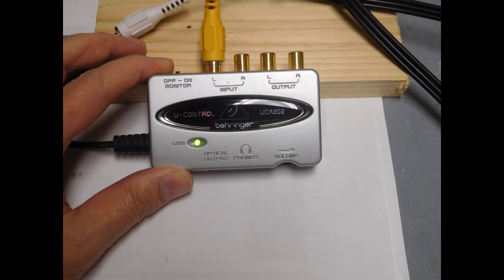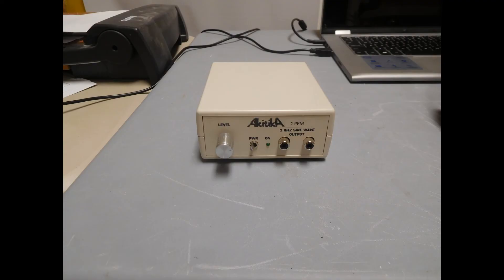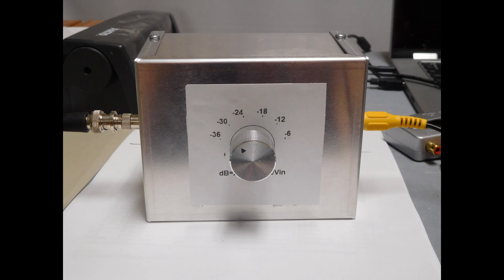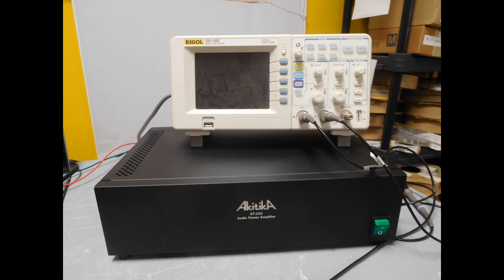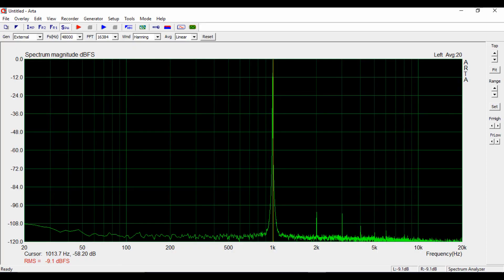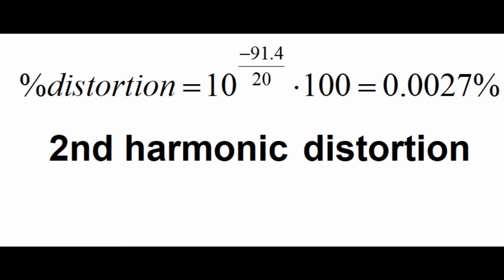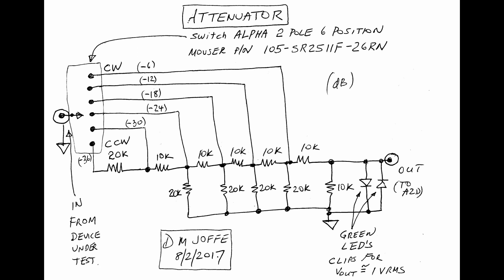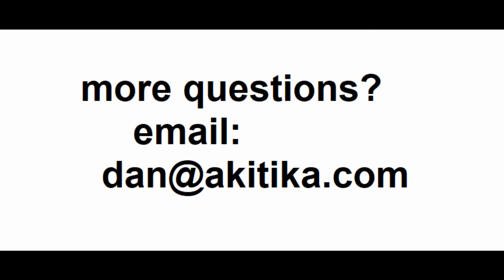MeasuringDistortion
We give an overview of how to use an external sound-card, a laptop, and ARTA software to make high resolution distortion measurements without spending a lot of money.